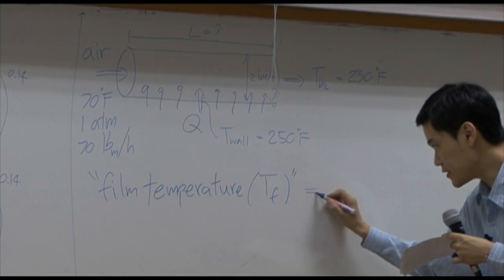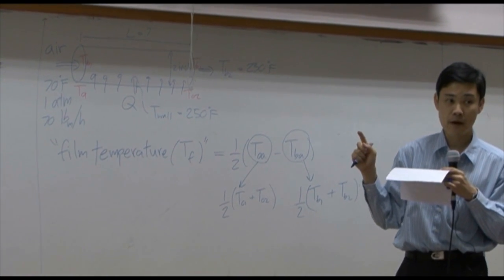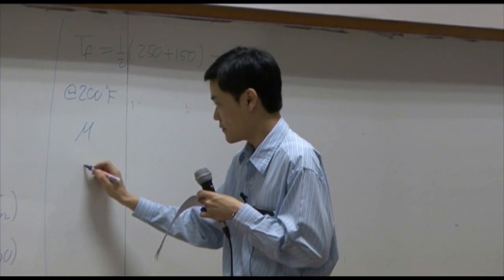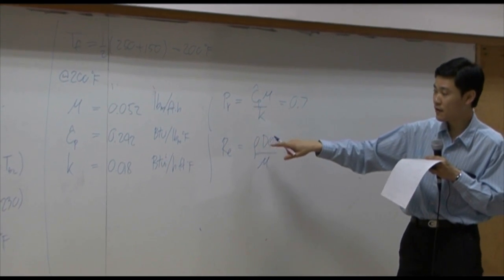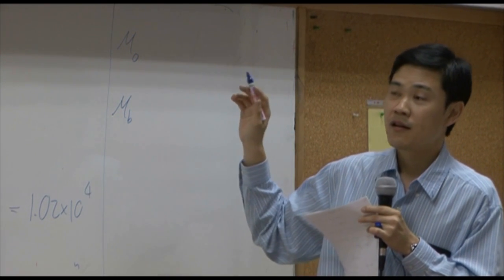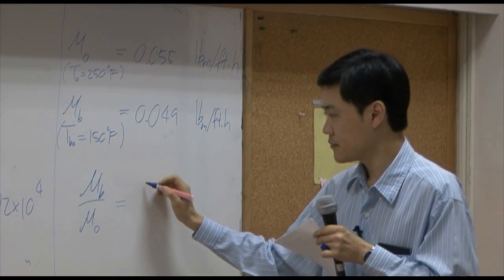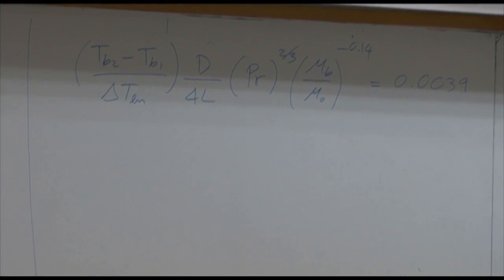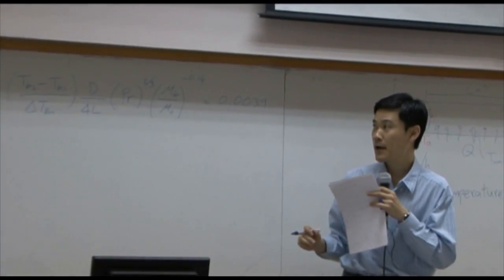Transport Phenomena lecture on 11-01-13 - Energy transport 9/9 (part 2 of 5)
Lecture on interface heat transfer and examples (lectured by Dr. Varong Pavarajarn, Chulalongkorn University, THAILAND).